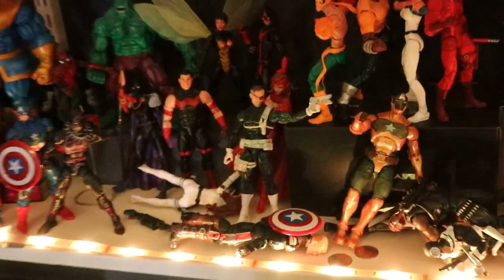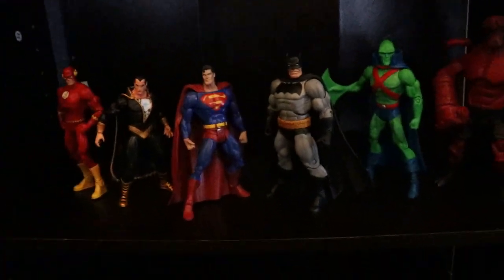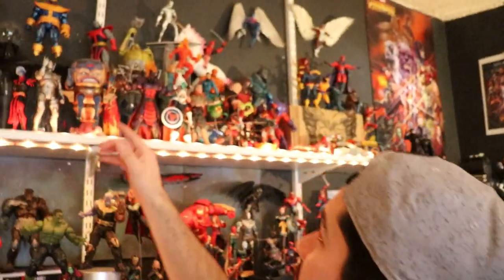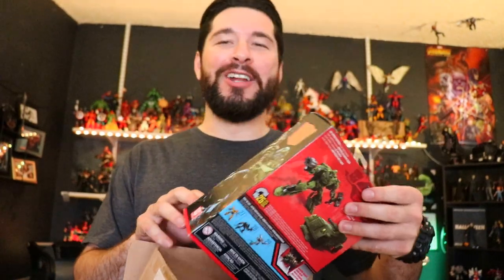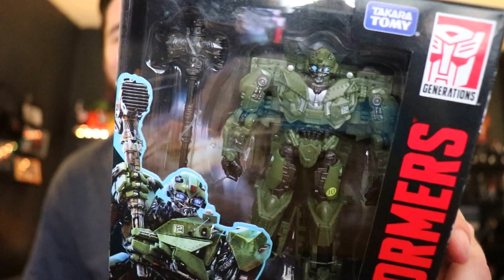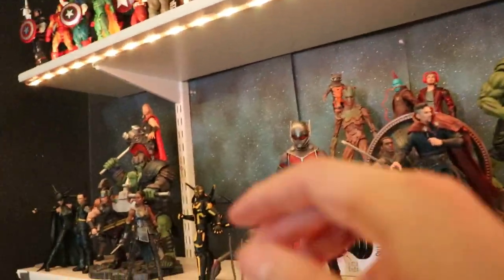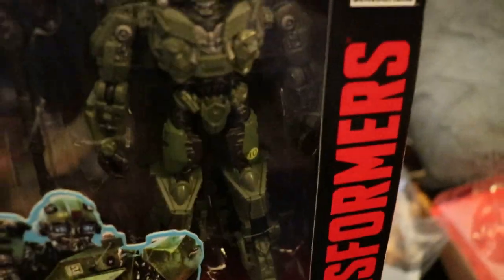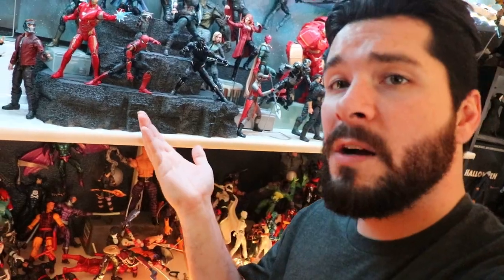Marvel Legends Collection Update! Infinty War Diorama!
Hey fellow hunters!  I hope you guy's enjoy this clip of my new additions to the collection!

Leave Feedback here!

Shout out my buddies for the friend mail!